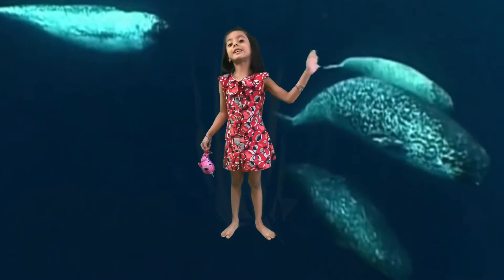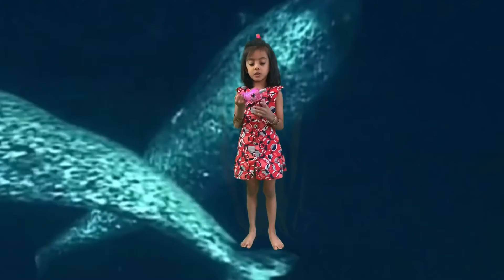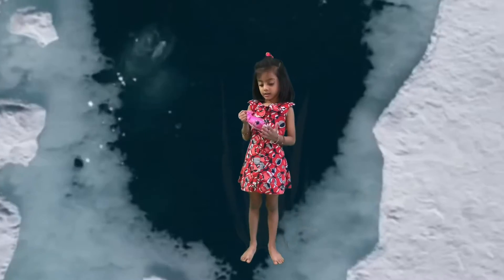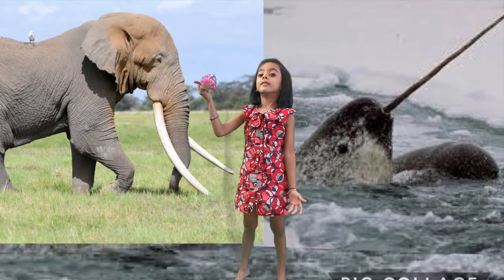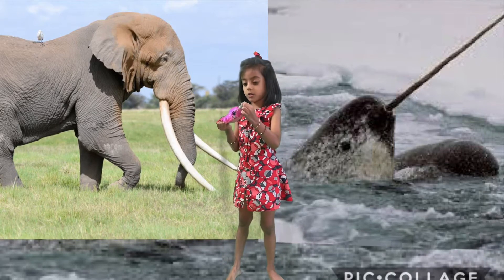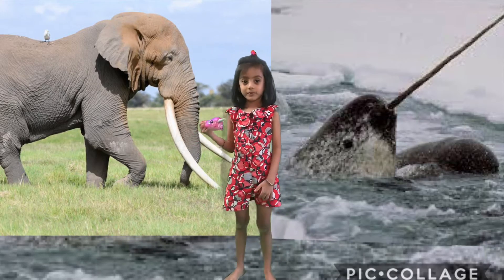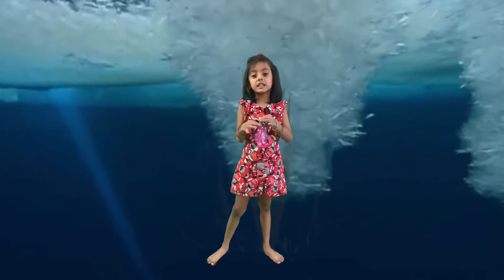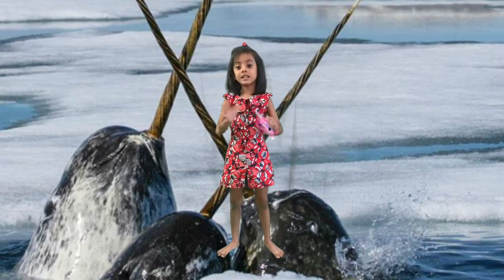Narwhals | Unicorn Of The Ocean | How Their Tusks Different From Those Of An Elephant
Jia described few facts about Narwhals. She also stated the simple difference between the tusks of an elephant and a Narwhal in this video..at the end of the video she tried to talk about how Narwhal communicates with each other according to some scientists. Hope you’ll like the video